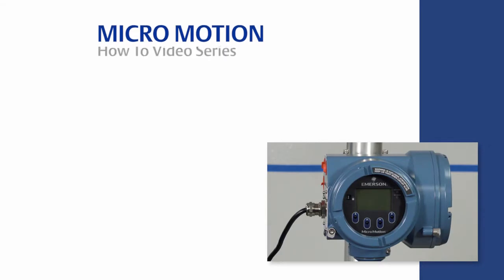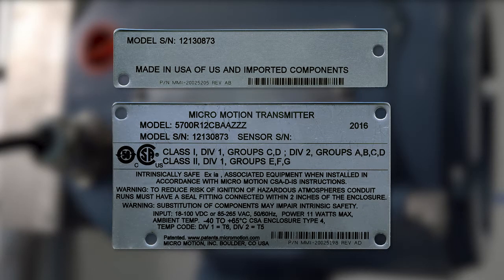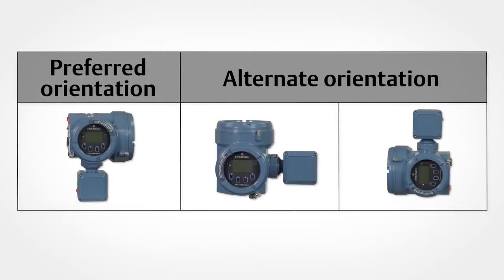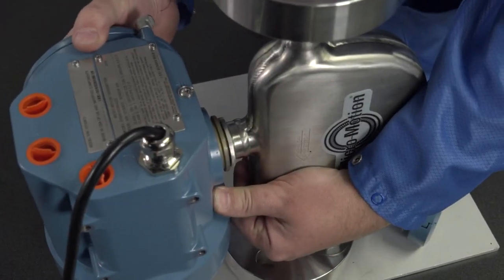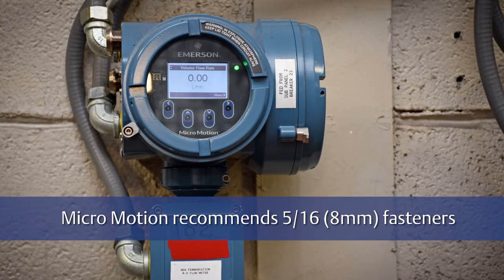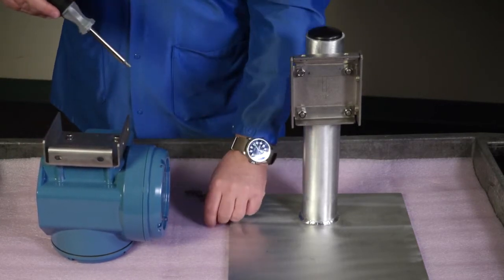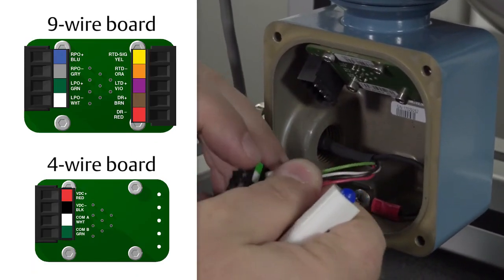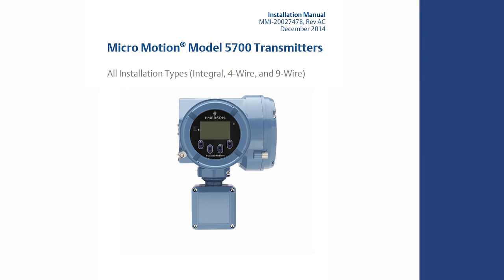How to Install Coriolis Transmitters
Emerson offers different types of flow transmitters for various applications – all flow transmitters are easy to install, configure and maintain. This video will walk you through how to install one of the common types of flow transmitters, a Coriolis transmitter.

You will become familiar with various aspects of the planning process for the flow transmitter installation procedure, like where to find the hazardous area approval tag and how to verify that you have the appropriate accessories, such as the cable and cable glands, for your flow transmitter installation type.
You will then learn about your transmitter mounting options and how to power the transmitter. To download the complete Micro Motion Coriolis transmitter installation guide, and navigate to the Documents & Drawings section.

To learn more about the different types of flow transmitters we offer,